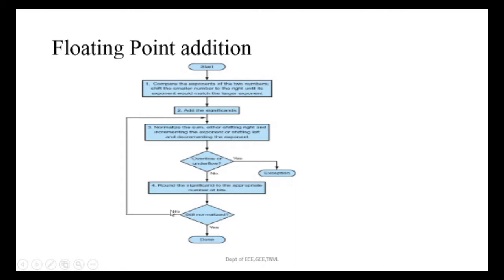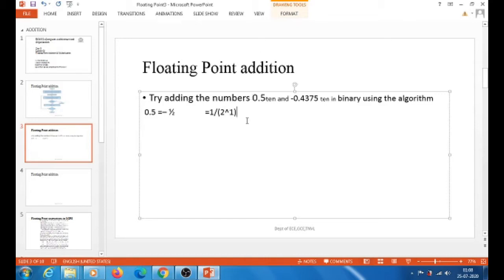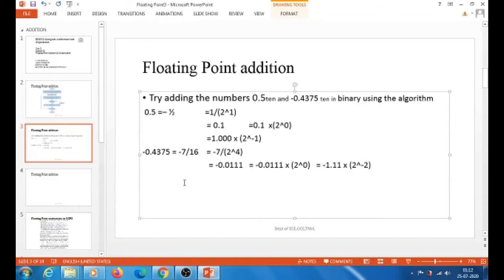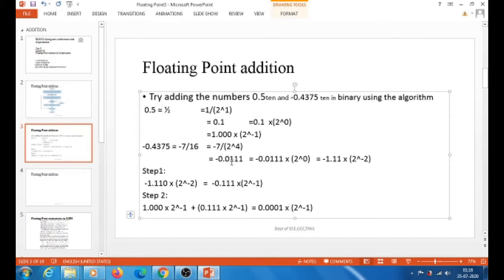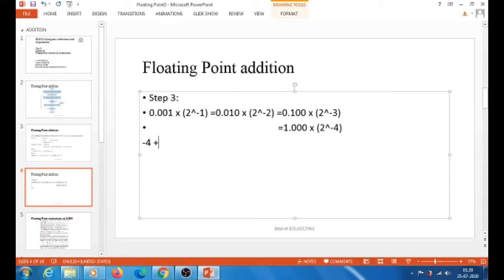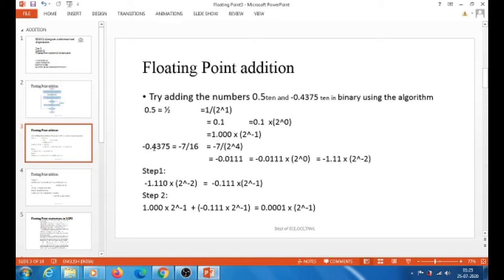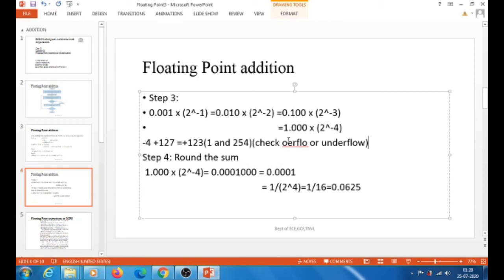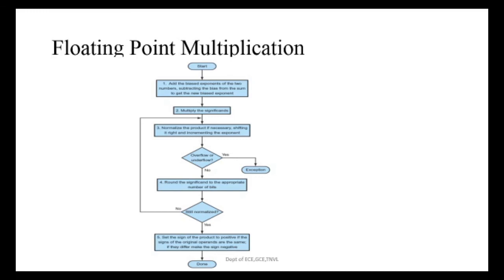Lec15-Floating Point -Addition/Multiplication